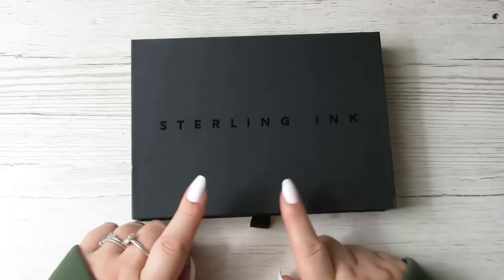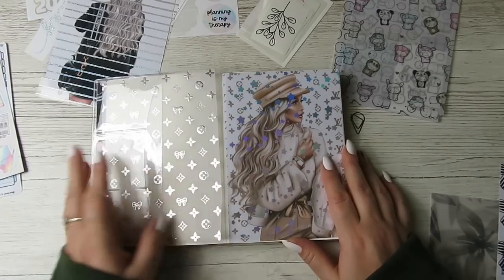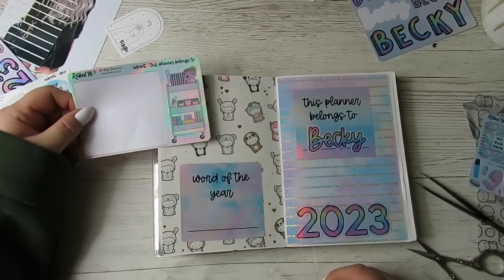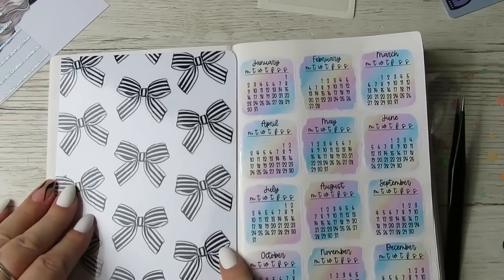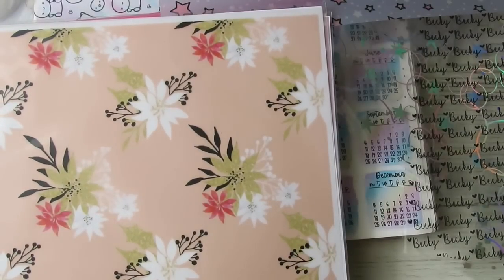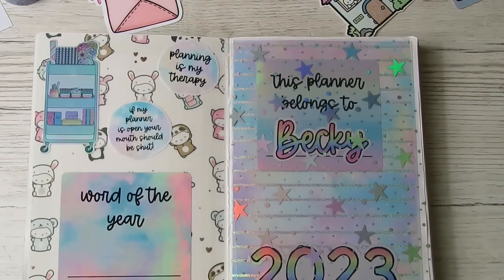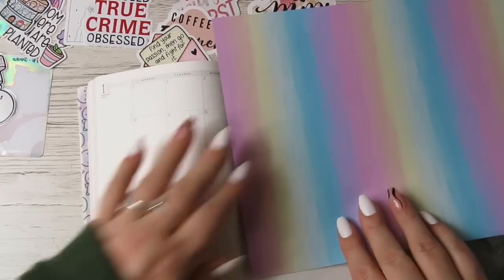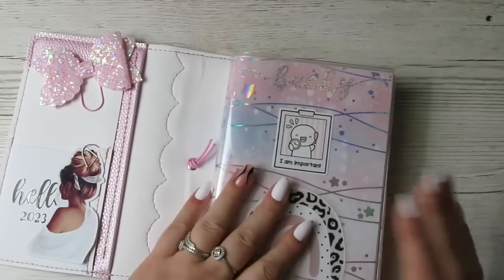New setup || 2023 Sterling Ink B6 Common place book || planner setup